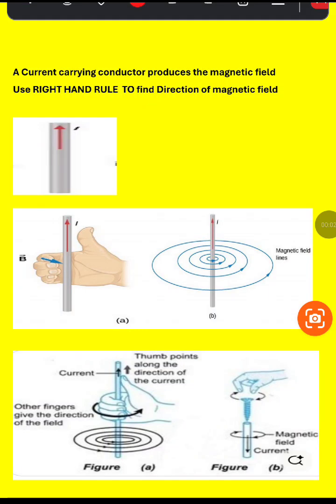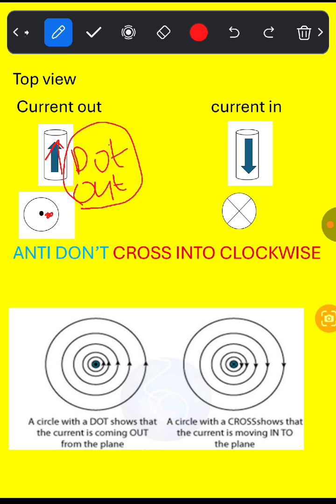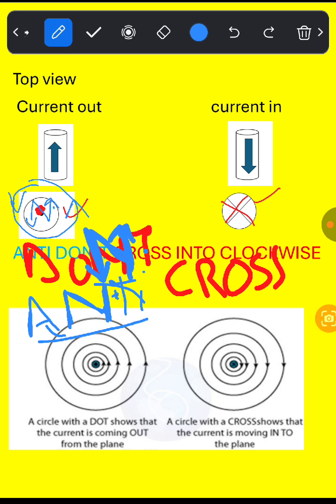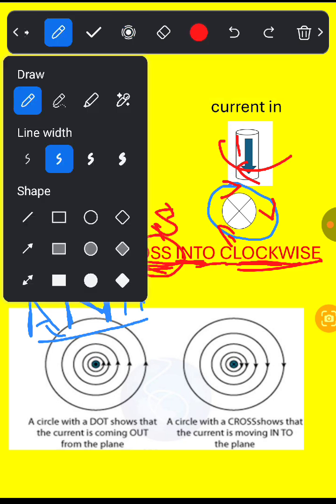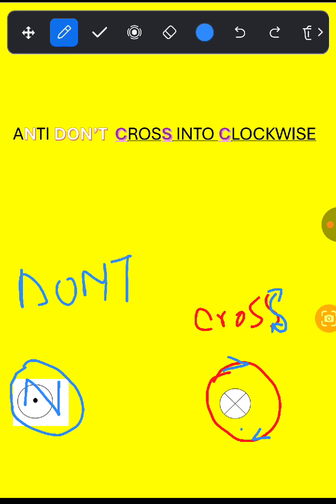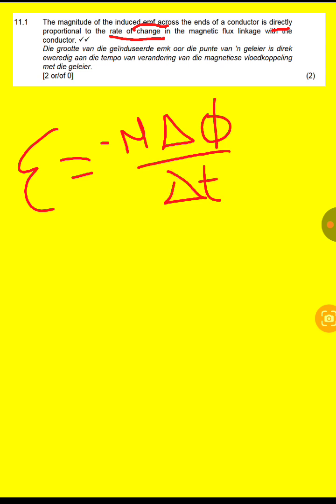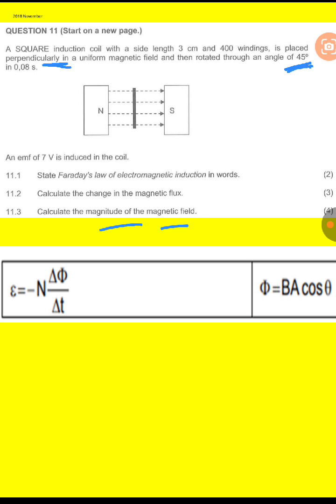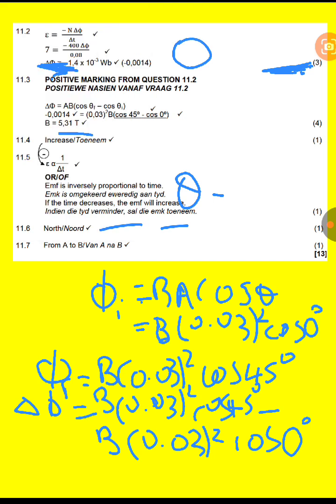Electromagnetism faraday . Don't cross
this video is about a current carrying conductor and how find direction of magnetic using right hand rul